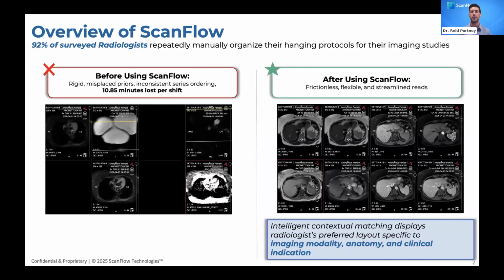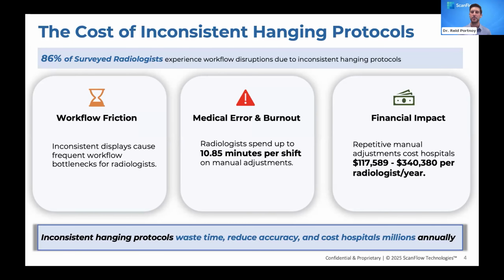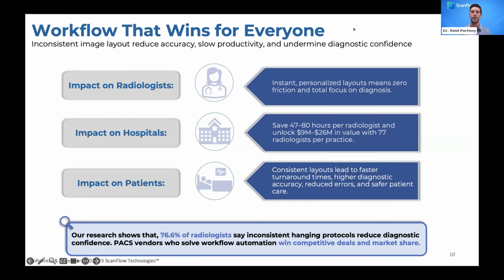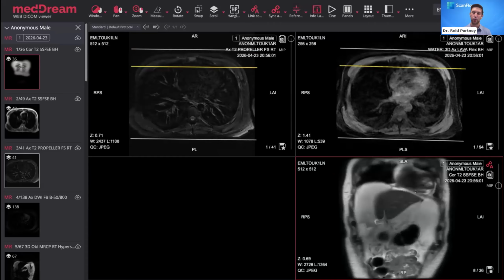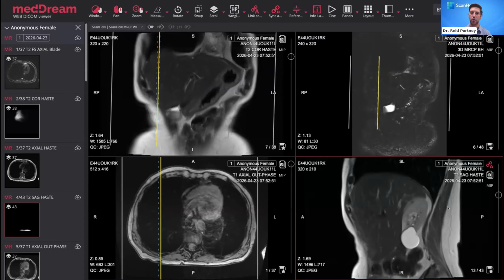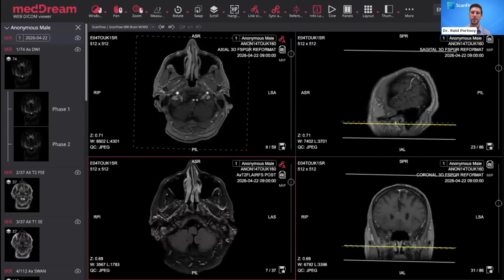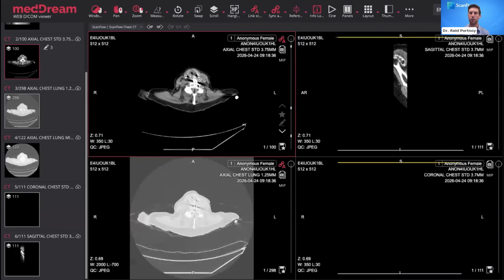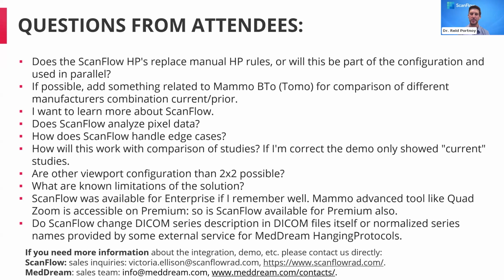WEBINAR: MedDream Viewer Integration with ScanFlow’s Intelligent Hanging Protocols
In this online webinar the integration of the MedDream Universal DICOM Viewer with ScanFlow’s Intelligent Hanging Protocols was presented.
ScanFlow is a patented AI-enabled radiology workflow software that delivers consistent hanging protocols across MRI, CT, X-ray, and ultrasound despite inconsistent DICOM metadata.
This webinar will highlight the latest outcome of MedDream’s collaboration with ScanFlow: integration that brings ScanFlow’s intelligent, consistent hanging protocols directly into the MedDream Viewer — offering a seamless, scalable, and workflow-ready solution.

Webinar Agenda:
- Introduction: MedDream’s collaboration with ScanFlow
- Presentation of ScanFlow’s Intelligent Hanging Protocols
- Demonstration of MedDream Viewer and ScanFlow integration
- Q&A session with attendees

Guest speaker:
Dr. Reid Portnoy, CEO at ScanFlow
Speaker:
Marius Šadauskas, System Integrator at MedDream.
Moderator:
Renata Kalniūnienė, Marketing Project Manager at MedDream.

During webinar these questions from the attendees were answered:
- Does the ScanFlow HP's replace manual HP rules, or will this be part of the configuration and used in parallel?
- If possible, add something related to Mammo BTo (Tomo) for comparison of different manufacturers combination current/prior.
- I want to learn more about ScanFlow.
- Does ScanFlow analyze pixel data?
- How does ScanFlow handle edge cases?
- How will this work with comparison of studies? If I'm correct the demo only showed "current" studies.
- Are another viewport configuration than 2x2 possible?
- What are known limitations of the solution?
- ScanFlow was available for Enterprise if I remember well. Mammo advanced tool like Quadrant Zoom is accessible on Premium: so, is ScanFlow available for Premium also?  - The ScanFlow option is not yet included in the MedDream package.
- Do ScanFlow change DICOM series description in DICOM files itself or normalized series names provided by some external service for MedDream Hanging Protocols.

This webinar, organized by MedDream, was mostly intended to industry manufacturers, vendors and OEMs, medical AI vendors, integrators or distributors.